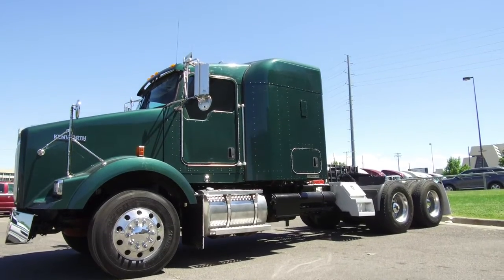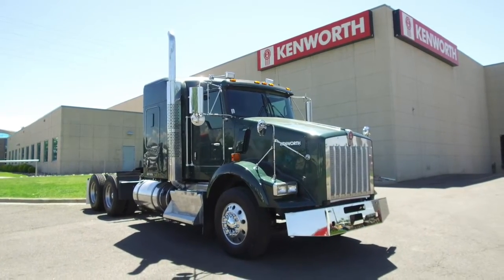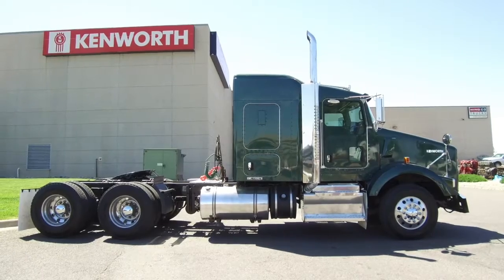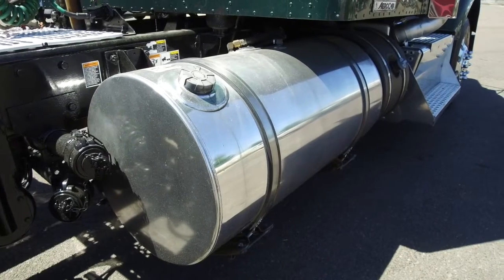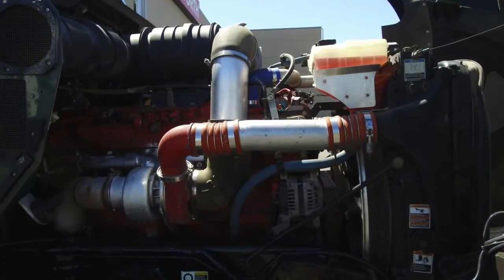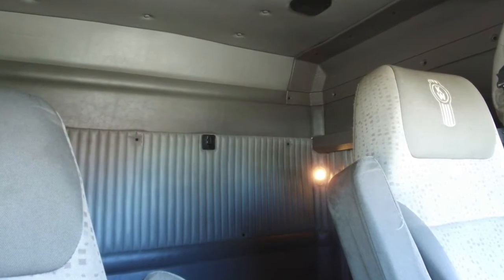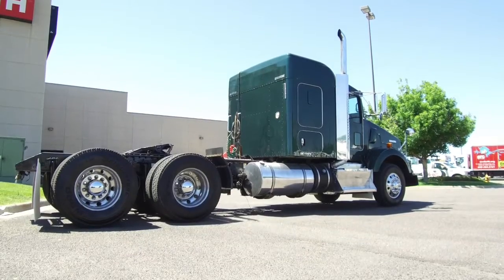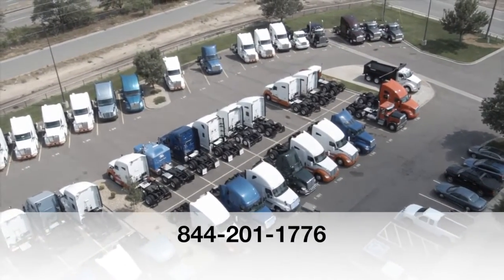2012 KENWORTH T800 For Sale